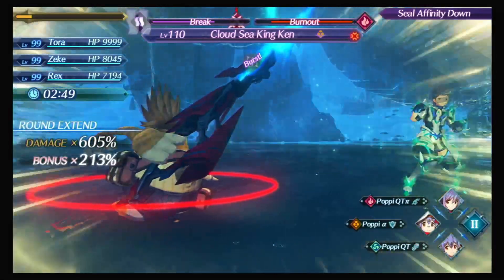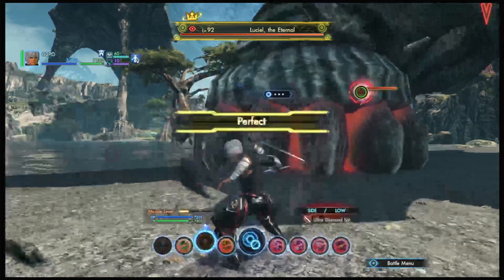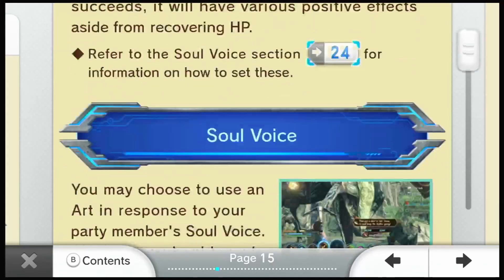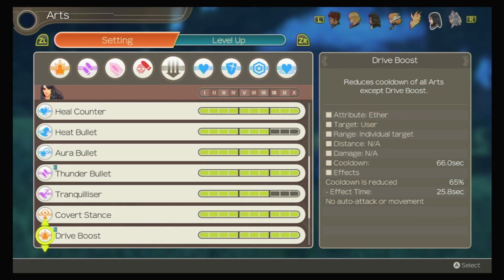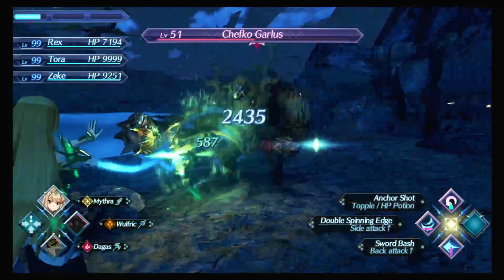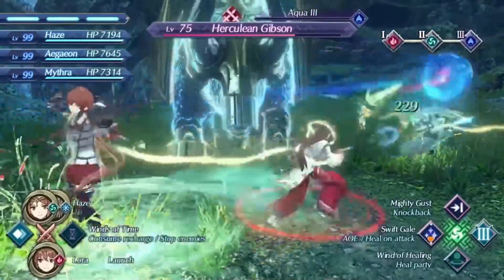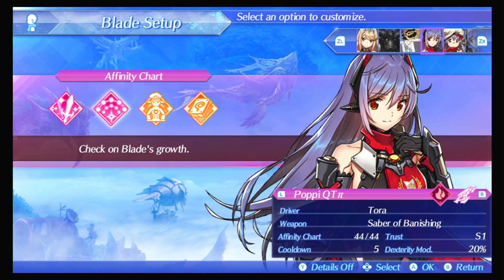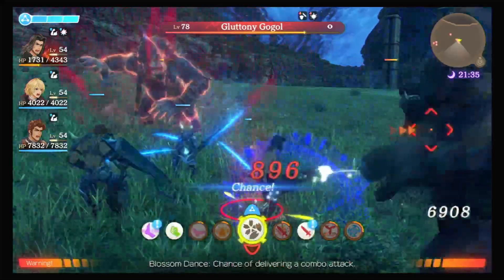What I want in Xenoblade Chronicles 3s Combat System